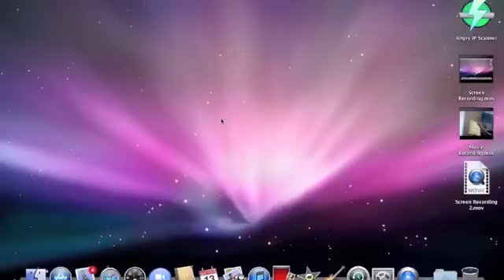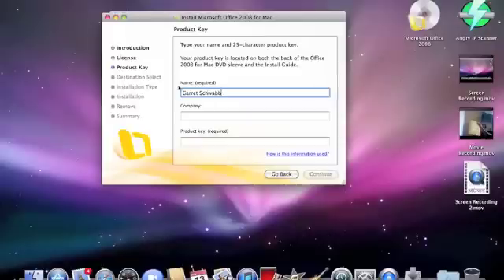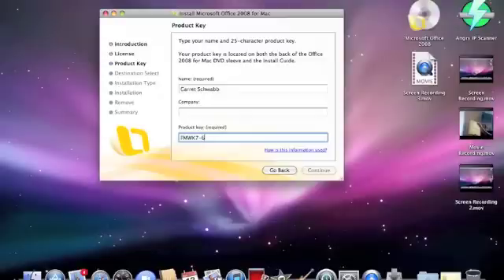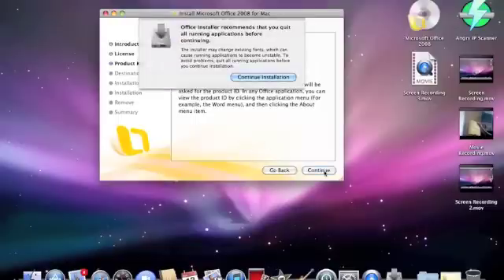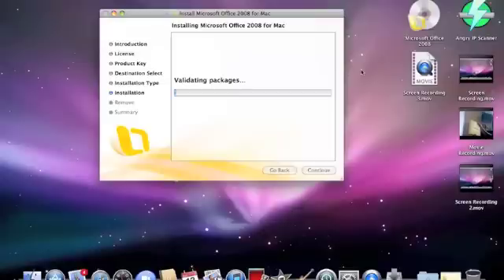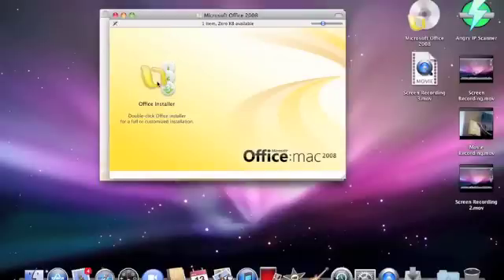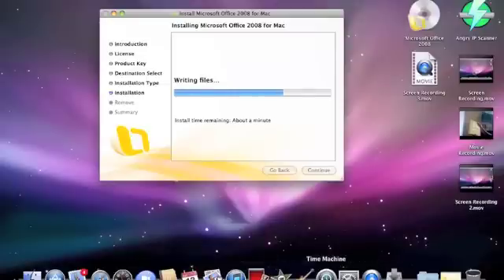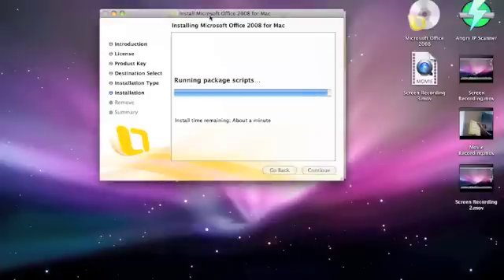How To Install Microsoft Word 2012 on a Mac OSX (2012)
READ DESCRIPTION

yes, the techinfocrewhelp youtube channels is a clan. If you would like to try out, please notify me